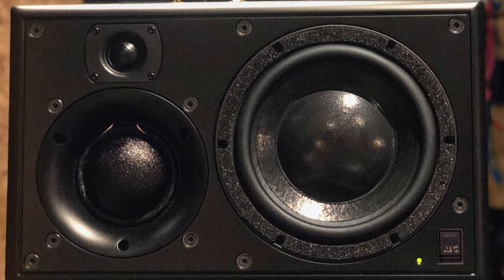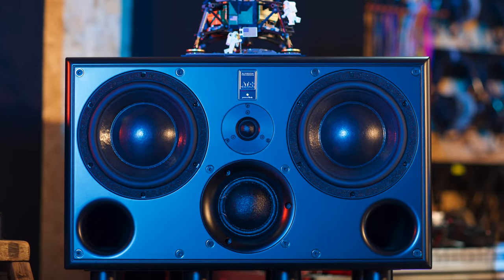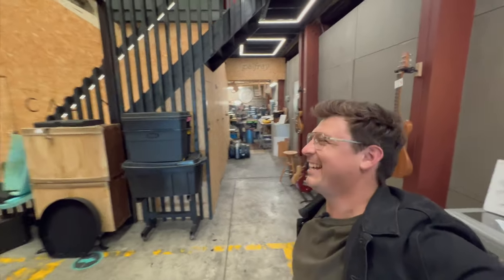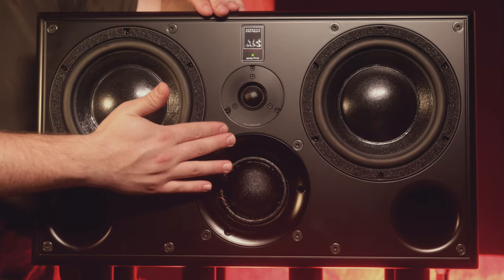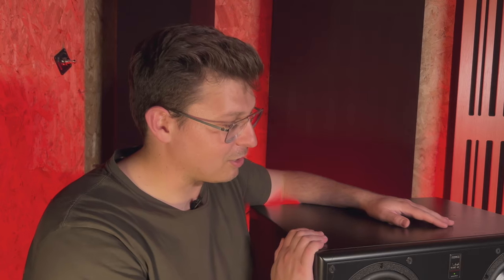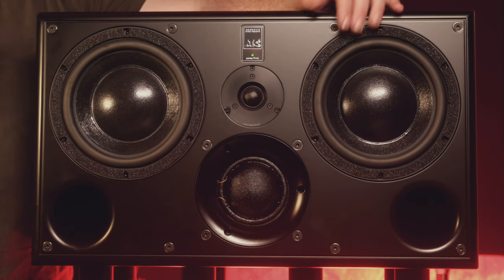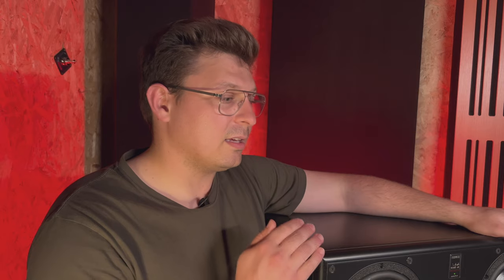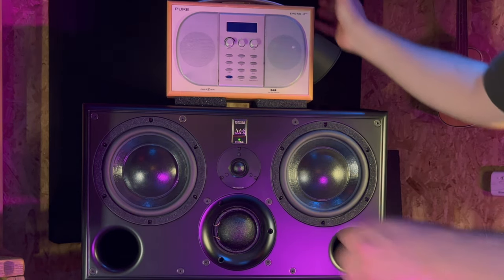ATC SCM 45 Pro Monitors: 2 Years Later. Still the Gold Standard?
In this video, I share my experience with the ATC SCM 45 studio monitors and how they have transformed my audio production workflow. From the early days of using Adam A7's to the challenges I faced with other monitors, I found solace in the SCM 45s. These three-way monitors offer a powerful and accurate sound reproduction, with no DSP and solid engineering. Join me as I discuss their reliability, the unique ATC ethos, and the correlation I discovered between what I hear in my studio and other playback systems. If you're looking for well-built, reliable studio monitors, the ATC SCM 45s are definitely worth considering.